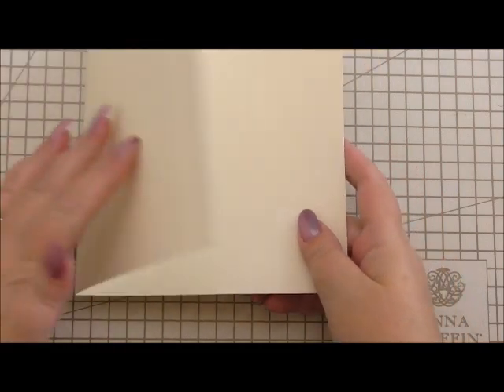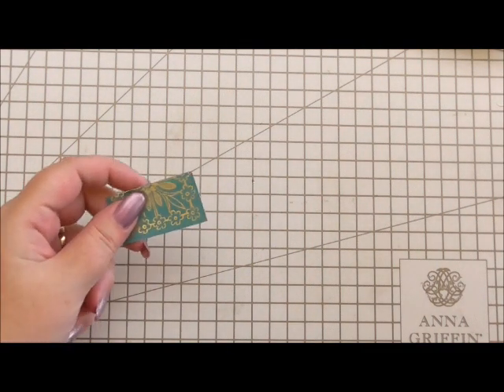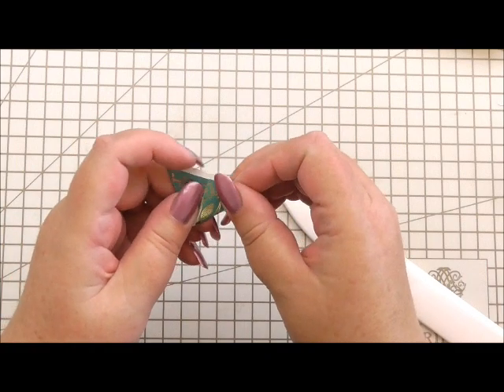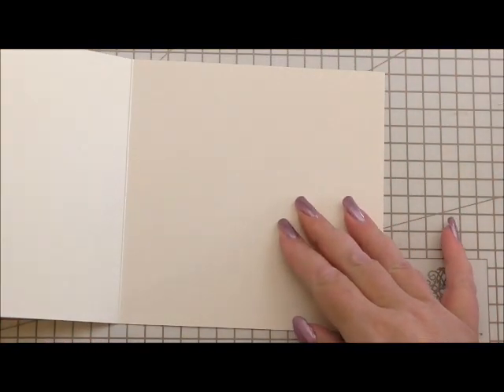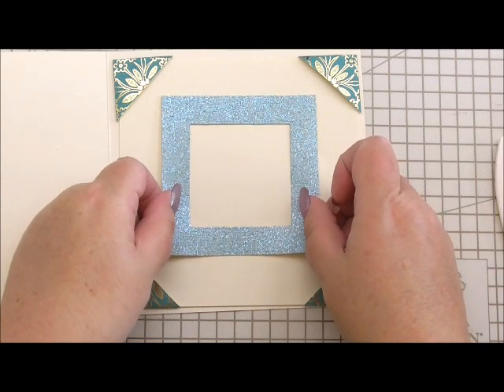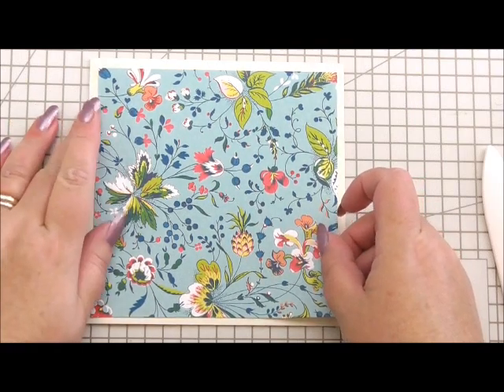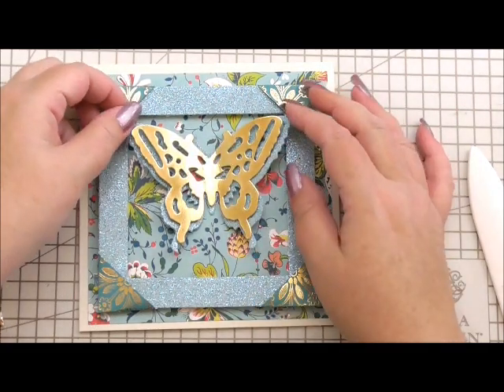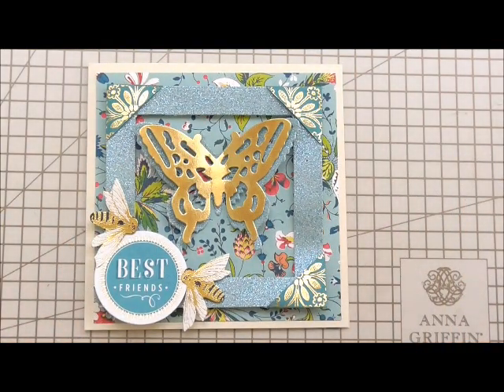236.Cardmaking Project: Anna Griffin Blue Beauty Butterfly Bee Card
(click on an advert while you are there! To help me out!)
I know I say this everytime but this is a beauty of a card! a double butterfly begins life to this creation and the gorgeous floral paper from the Charlotte Collection goes so well with the glitter card from Anna Griffin. This truly was beauty in the making!
Items Used:
6x6inch Ivory Card Blank